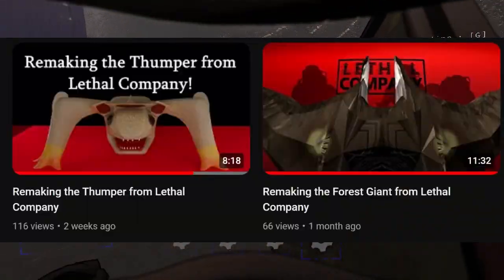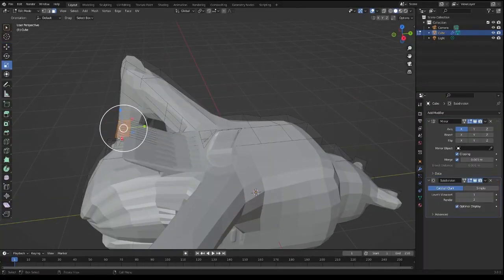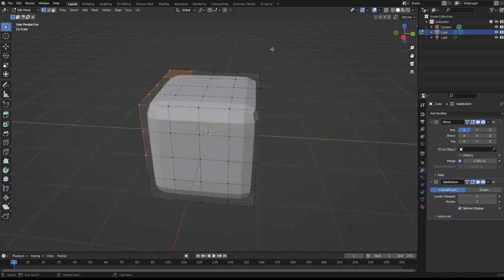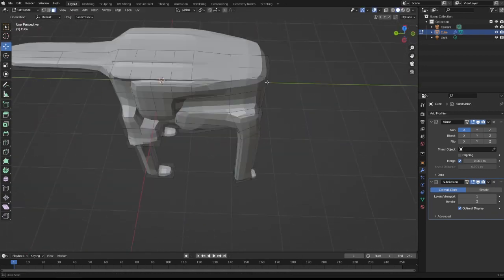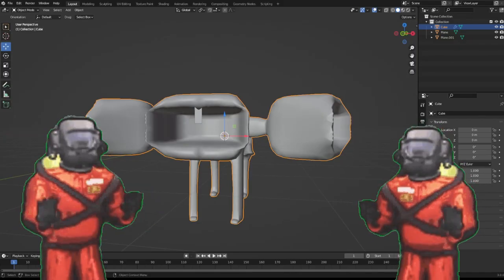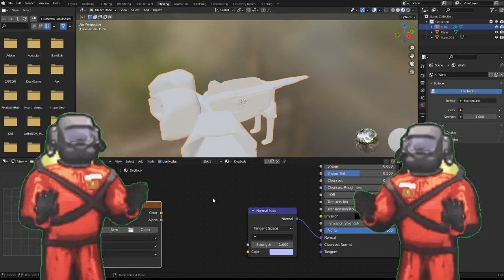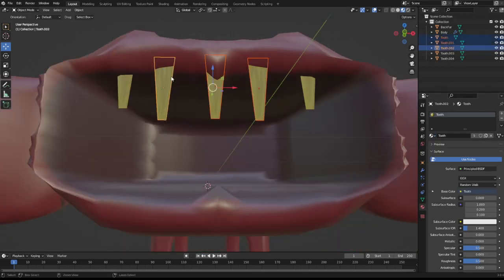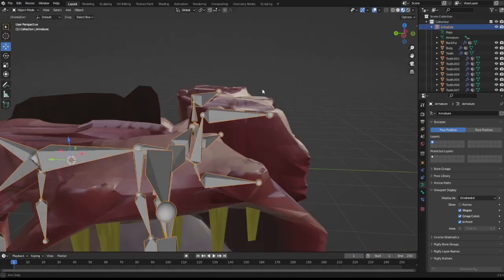Remaking the Eyeless Dog from Lethal Company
This was quite fun!

Monster IDEA!
The Eyeless Hound:
Comes out in the morning with the insects and acts like a Eyeless Dog.
If grabs player it will deal 50 damage and get stunned for 4 seconds.
If it hears giant stomping or dogs yelling all hounds run off to the mountains to never be seen again.